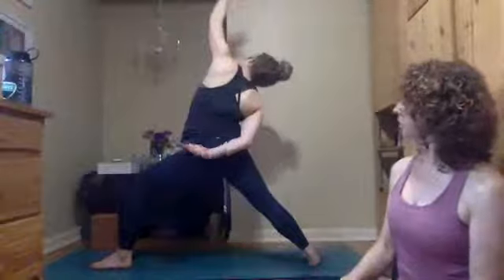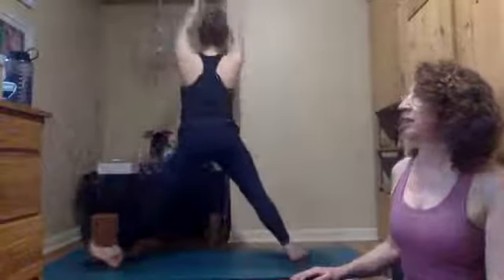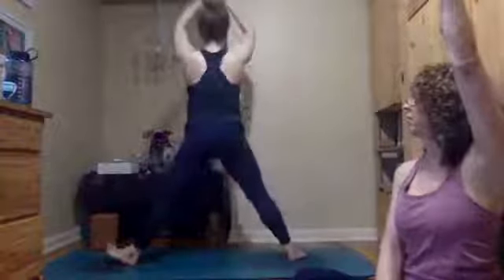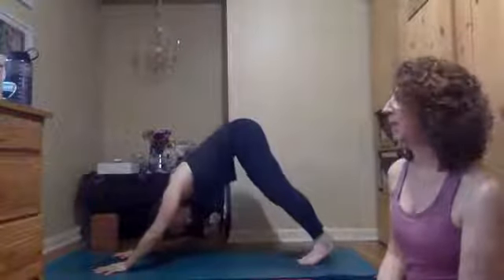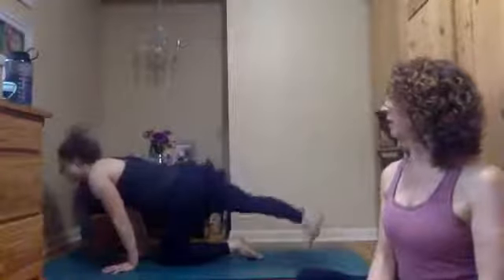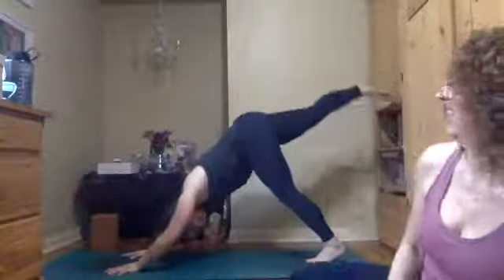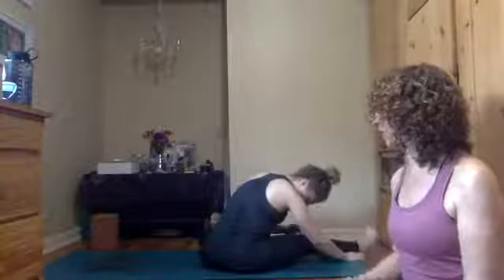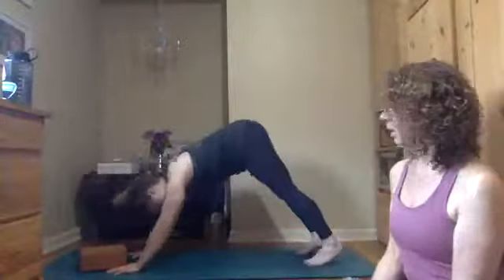Sunday AM Vinyasa Class March 29, 2020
Good for you AM or PM! This is a vinyasa class suitable for those who are familiar with the practice. Some modifications are offered, however, please practice with compassion and respect for yourself.
A huge THANK YOU to DJ Taz Rashid who gave permission for the use of this music for the Facebook livestream.
Atha Yoga Anushasanam: Now the instruction/practice of yoga begins.